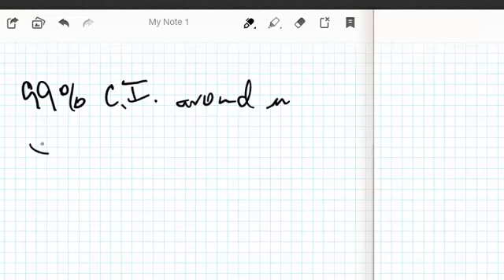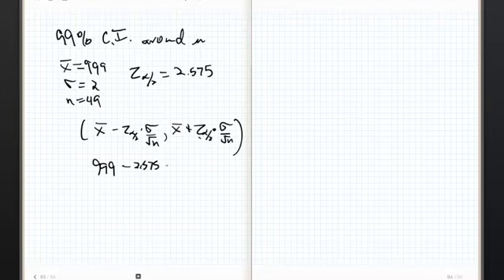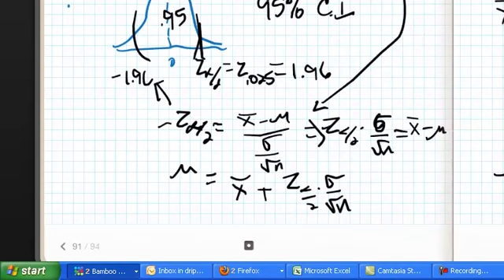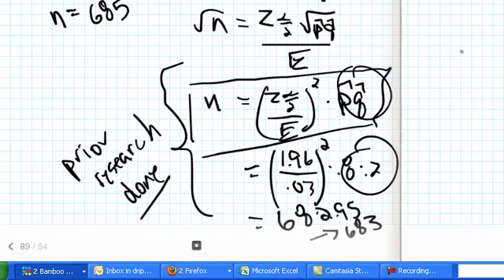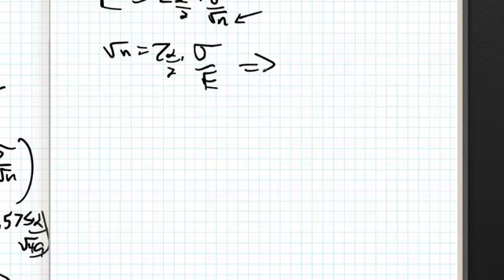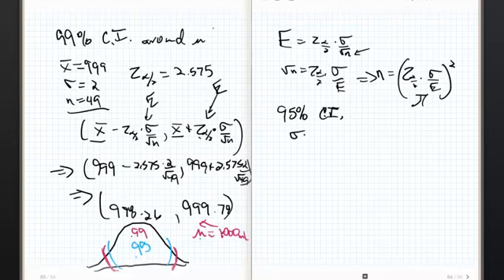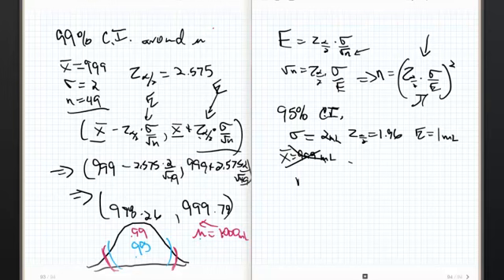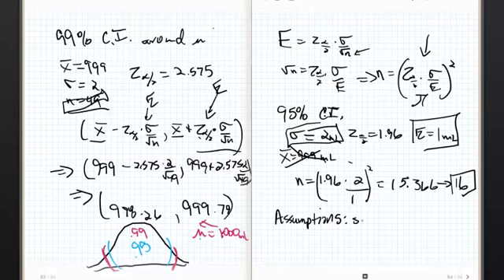Think Statistics Day 7 Chapter 7 Part 6